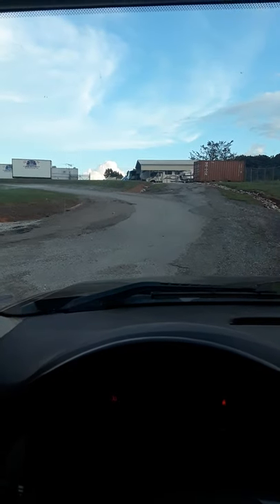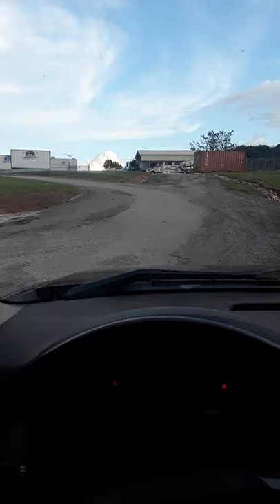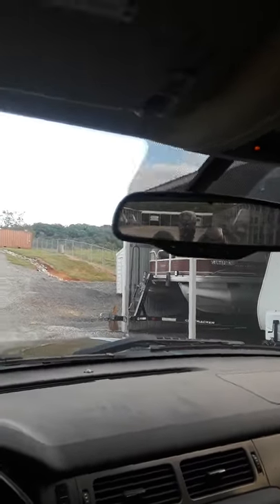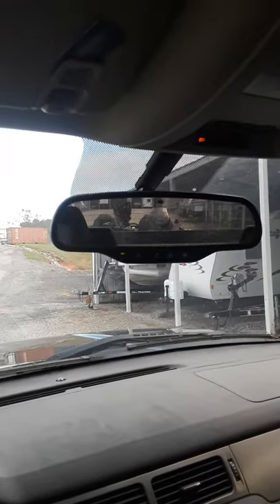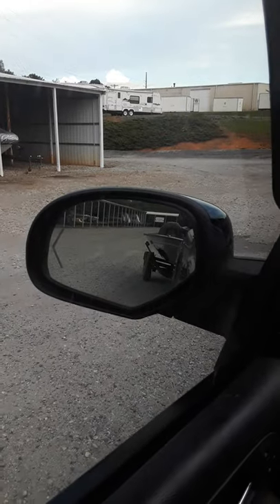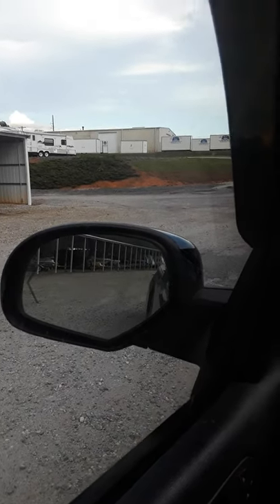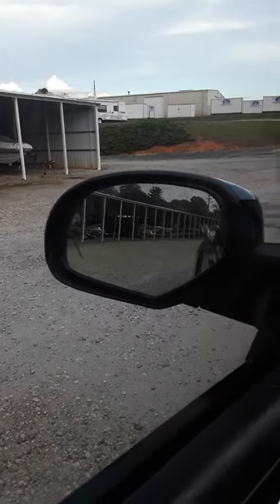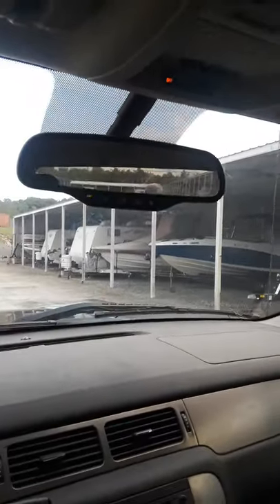how to back a boat trailer.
Ever have difficulties backing a boat or any trailer? Seems no matter what you just can't remember how to hold the steering wheel? This video shows the way that I back a boat. With this method you don't have to remember any fancy ways to hold your hands or strain your neck trying to see behind you. You simple use your mirrors and sit in a nice comfortable driving position.